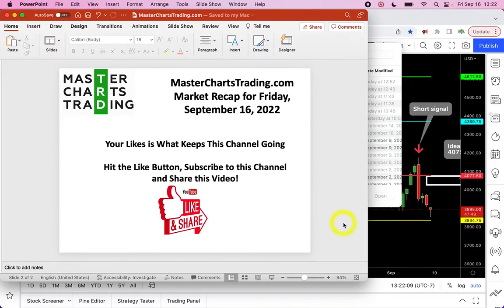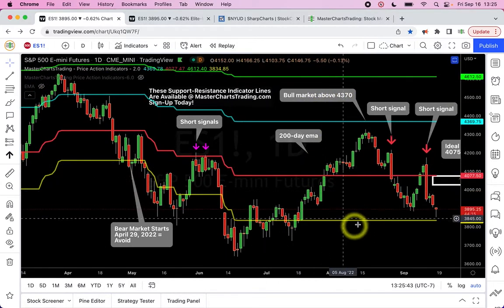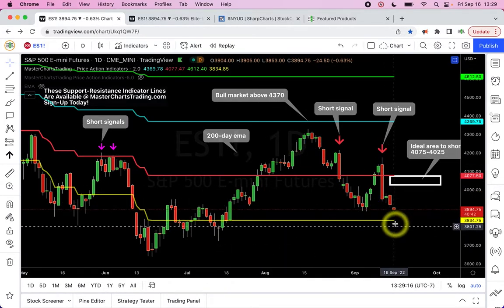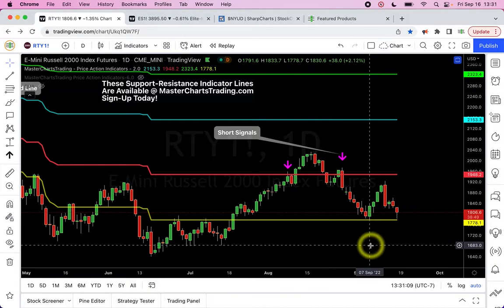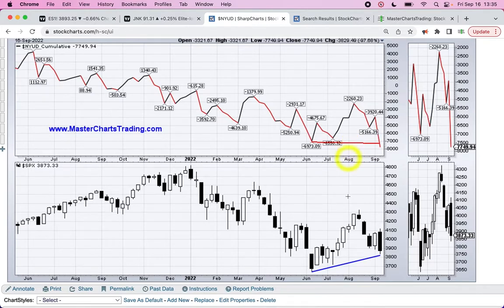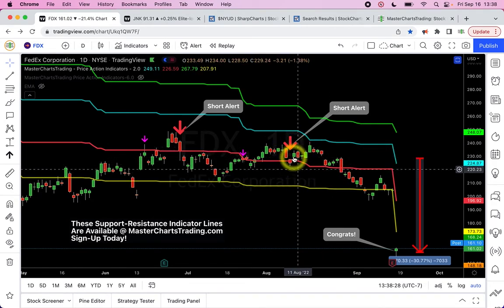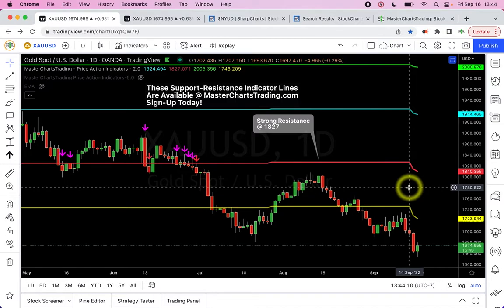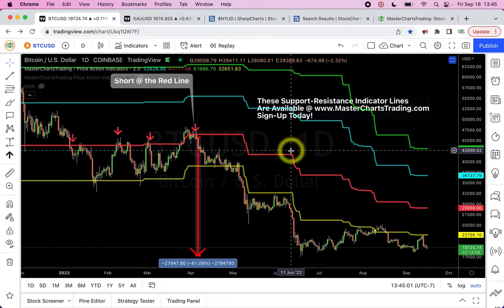Stock Market Recap September 16, 2022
(00:00) Securities Covered
(01:48) Sign-Up For Trading Indicators & Newsletter Here
(02:15) How To Easily Read Candlestick Charts & Use Support Resistance To Trade
(04:41) Latest Short Signal On S&P500
(06:17) What to Expect for Stocks. How Low Will They Go
(07:01) Technical Analysis of S&P500
(07:18) Technical Analysis of Dow Jones Industrial Average
(7:54) Technical Analysis of NASDAQ
(08:45) Technical Analysis of Russell 2000 Small Caps Index
(09:08) Why Is It Critical For Junk Bonds to Hold June 2022 Lows & What Would Happen If They Don't
(11:05) Bearish Market Divergence Adds Evidence to More Downside For Stocks
(14:26) Trade Example: FedEx Collapse Predicted Months Ago
(18:12) Gold Moves to New Lows. How Low Will Gold Go and Will Euro Collapse?
(22:16) Is Bitcoin About to Cave?

stocks Approach June Lows $SPY $QQQ $DIA $IWM
High-Yield Bonds’ Break of June Lows Could Collapse Stocks $JNK
Market Breadth Shows Bearish Divergence
Trade Example: FedEx Drop Was Anticipated Months Ago $FDX
Gold Makes a New Low In Anticipation of New Highs For Dollar $GLD $UUP
Is Bitcoin About to Cave? $BTC.X

Stocks covered in the Elite newsletter : Crude Oil, Consumer Discretionary, Metals & Mining, Brazil, Amazon, American Express, Boeing, Goldman Sachs, Honeywell, Ross, Tesla, Walmart
: Blue Apron, Baidu, JD.com, Lululemon, Rite Aid, Revlon, Transocean, Sunrun, VMWare